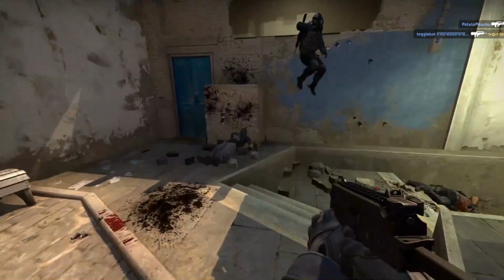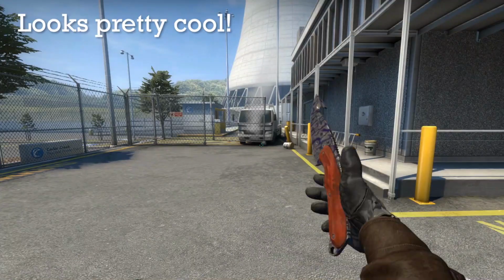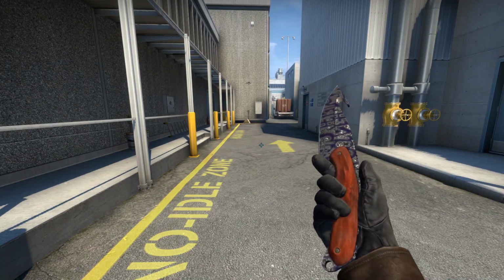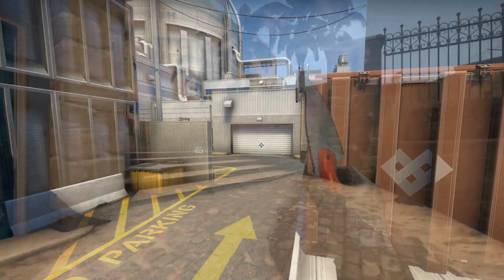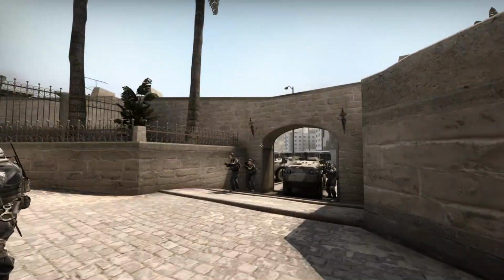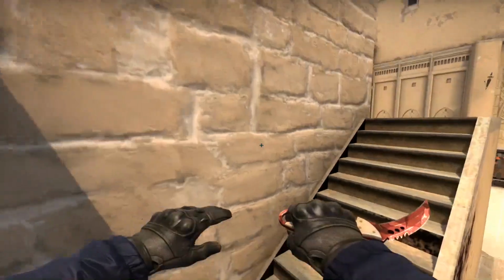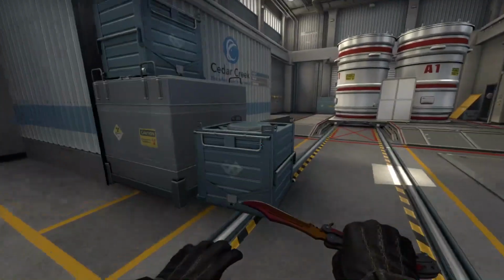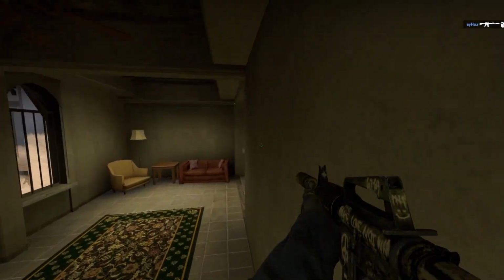[CS:GO] Knife Investing! ($90 - $1000+)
Hello hello peoples! Knives are such a staple to csgo itself and having one is pretty cool :)